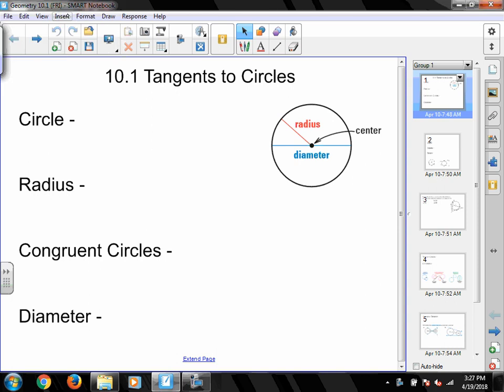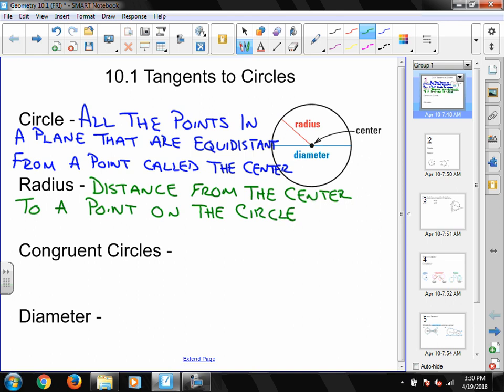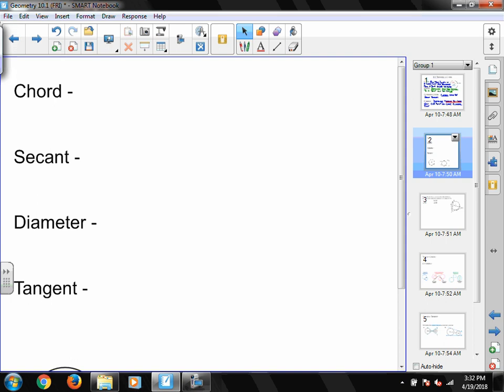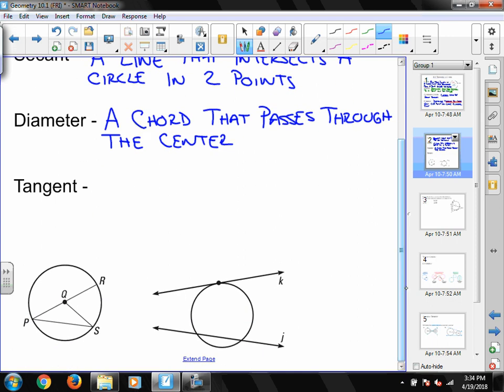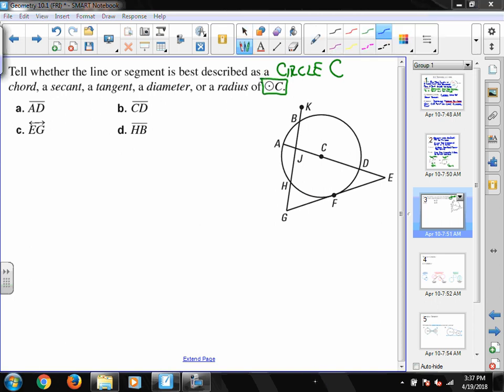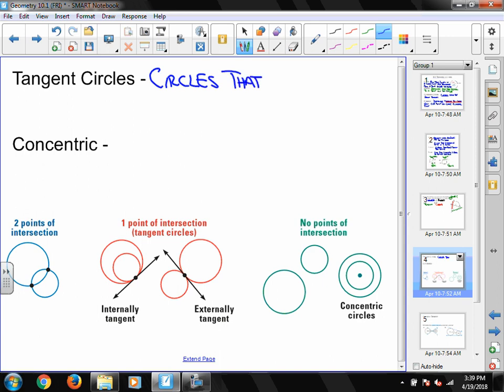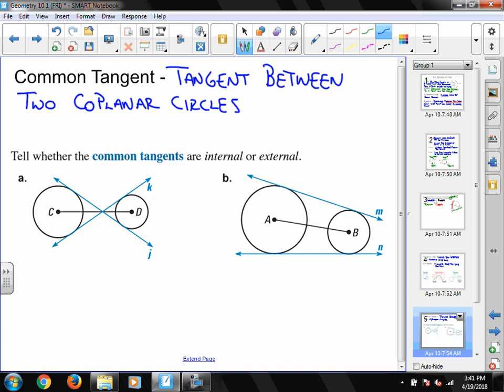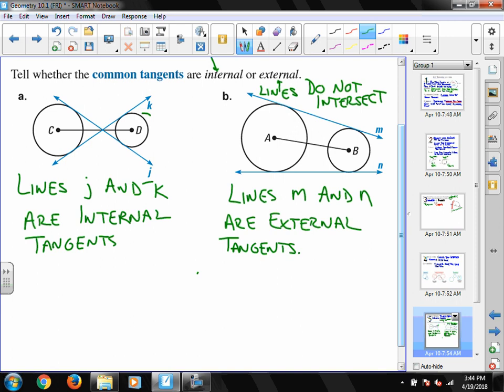Geometry 10.1 Day 1